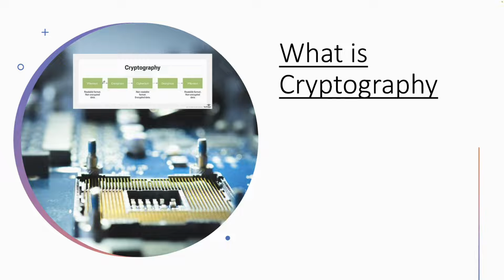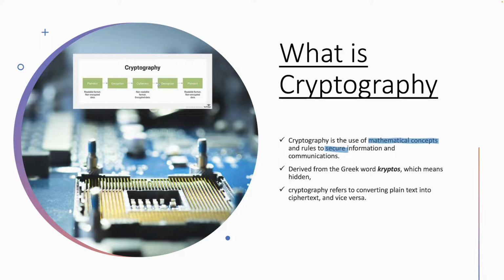What is Cryptography ?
This is a course that has been designed for the Beginners to the world of Cybersecurity and also experienced IT Professionals looking to learn the fundamentals of Cybersecurity , the entire learning will be based on demos and various practical.

Regards

Kshitij Joy
Cloud Alchemy Academy

* Types of Cyber Attacks - Malware / Phishing / MITM / DDOS /SQLinjection
* Types of Hackers - Black Hat / White Hat / Grey Hat / Hacktivist
* Basics of Cryptography - History / Caesar's Cypher / Symmetric & Asymmetric Encryption
* Deep Dive into Various Algorithms - RSA / DSA / AES/ DES / ECDSA / Diffie-Hellman
* Public Key Infrastructure (PKI) - Digital Signature / Certificate Authority (CA) / Digital Certificate / Self Signed Certificate
* Networking Basics - IP Addressing / Subnetting / VPN / DMZ / Firewall / Proxy Server / Packet Switching
* Key Protocols - SSH / SSL / TCP/IP / TLS / mTLS

The details are as below:

1. Introduction
2. Top 10 Cyber Attacks of 21st Century
3. A Look at the Live Threats
4. Demand for CyberSecurity Skills
5. What is Cybersecurity ?
6. What is CIA Triad ?
7. Malware Attack
8. Phishing Attack
9. Demo: How attackers use Phishing Attack ?
10. Password Attack
11. Demo: A Dictionary Attack - Password Attack
12. Man-in-the-Middle Attack
13. Demo: MITM Attack using ARP Poisoning
14. SQL Injection Attack
15. Demo: How to create a Sql Injection(SQLi) Attack
16. Denial-of-Service Attack
17. Cryptojacking
18. White Hat Hacker
19. Black Hat Hacker
20. Grey Hat Hacker
21. Hacktivist
22. Script Kiddie
23. What is Cryptography ?
24. History of Cryptography
25. Understanding the Ceasar's Cypher
26. What is Symmetric Encryption
27. Understand Symmetric Encryption with an Example
28. Demo: Symmetric Encryption using openssl
29. What is Asymmetric Encryption
30. Understand Asymmetric Encryption - Confidentiality
31. Understand Asymmetric Encryption - Integrity & Authentication
32. Demo:Asymmetric encryption using openssl
33. Get an Understanding of Hybrid Encryption
34. What is Cipher Algorithm & Key
35. What is DES - Data Encryption Standard ?
36. What is AES : Advanced Encryption Standard
37. Which are the NIST Approved Asymmetric Algorithms ?
38. What is the RSA Algorithm ?
39. Understanding RSA Algorithm with Example
40. What is DSA Algorithm ?
41. What is Deffie-Hellman Algorithm ?
42. Understanding DH Algorithm with an Example
43. Understanding Calculations for DH Algorithm
44. What is Elliptic Curve Algorithm ?
45. Quick Comparison : RSA vs DSA vs ECDSA vs DH
46. What is PKI ?
47. What is a Hashing Algorithm
48. Demo: Hashing using openssl
49. What is a Message Digest
50. What is a Digital Signature ?
51. Understanding Digital Signature
52. What is a Certificate Authority -CA
53. Demo: Exploring the DigiCert Website
54. What is a Digital Certificate
55. Understanding Digital Certificate
56. Check a Real Certificate - Facebook
57. Protecting from MITM using Digital Certificate
58. What is a Self Signed Certificate ?
59. PEM Vs PKCS12
60. What is a Chain of Trust
61. Demo: Create a Self Signed Certificate / rootCA
62. Demo : Create a CSR
63. Demo: Sign a Certificate CSR
64. Main Artefacts for Networking
65. Understanding the OSI Model
66. What is a Switch ?
67. What is a Router ?
68. What is a VLAN
69. Decimal to Binary Conversion
70. Binary to Decimal Conversion
71. Understanding an IP address
72. What is Subnetting
73. What is Subnet Mask
74. What is ARP
75. Simulation to understand ARP
76. What is a Network Packet
77. How a Packet Travels from Source to Destination
78. Demo: traceroute to cnn
79. What is a VPN ?
80. Demo: Using a Software based VPN (NordVPN)
81. What is a Firewall ?
82. Role of a Proxy Server
83. What is a Perimeter Network or a DMZ
84. What is SSH
85. What is TCP/IP
86. What is SSL
87. Understanding SSL Vs TLS
88. Demo: Checking the Latest Stats on SSL/TLS
89. What is MTLS